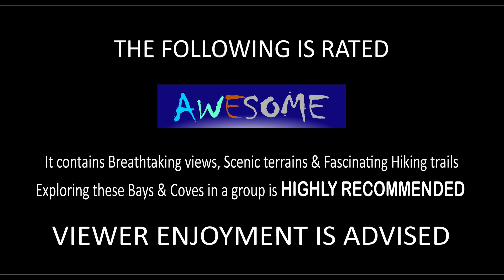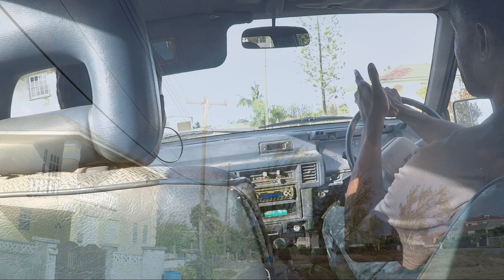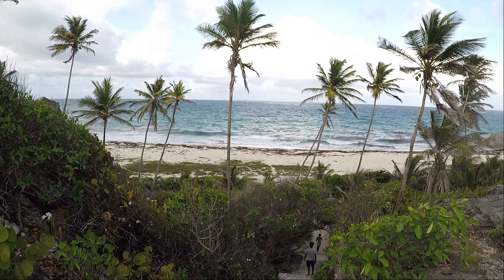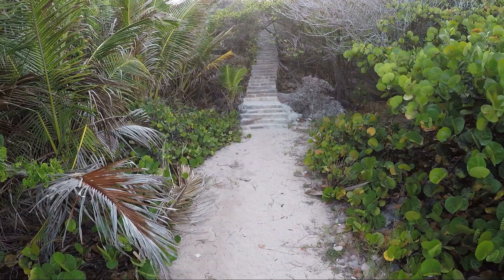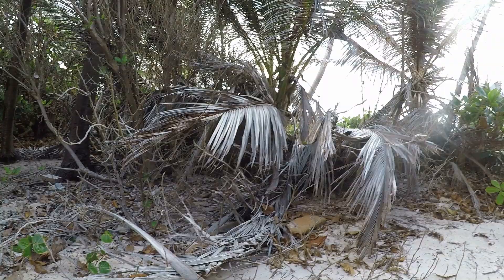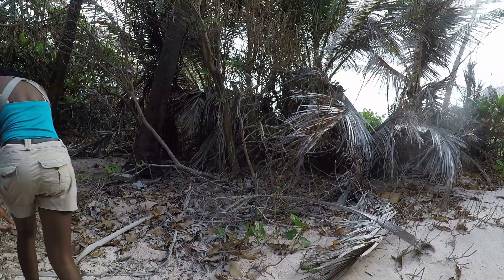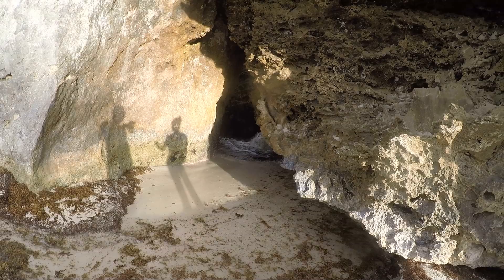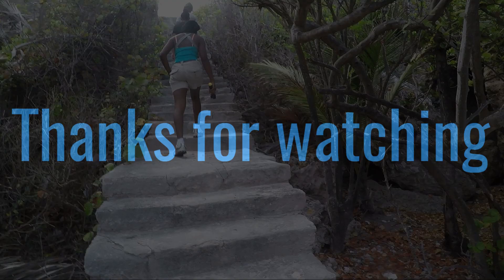TREASURES OF BARBADOS - Bays & Coves (Episode 2) "HARRISMITH"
Join us on this second episode as we explore some of the beauty and wonder of Harrismith Bay. One of Barbados' hidden Treasures.